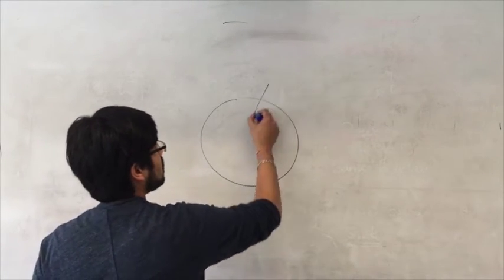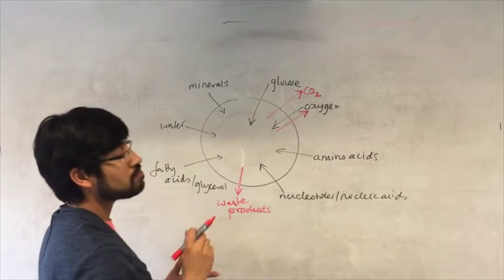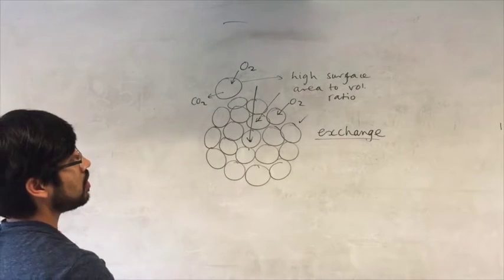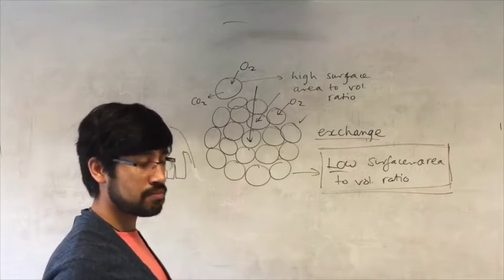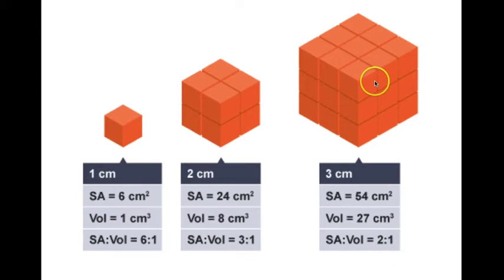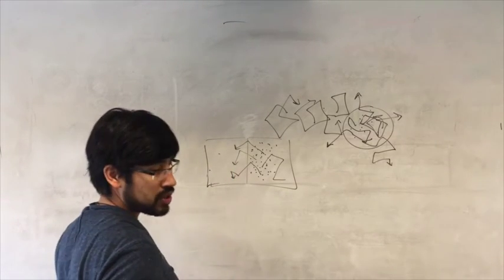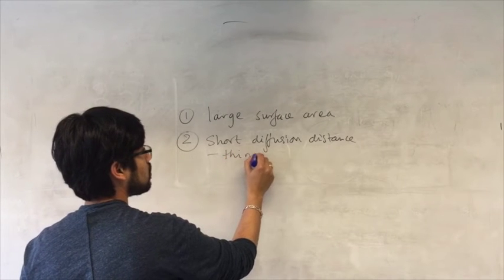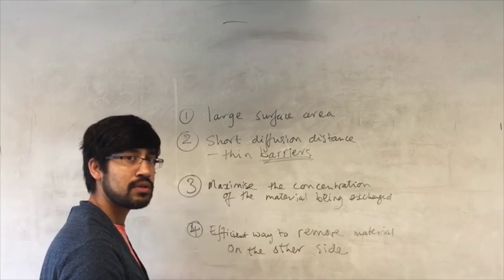Exchange surfaces (an overview)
First in the series of videos on mammalian exchange (OCR F211 Module 2: Exchange and Transport), specifically the Lungs. Here, I just talk about why exchange surfaces are needed and what makes a good exchange surface. All organisms need things from the environment (glucose, oxygen etc)  but also need to remove their waste products (carbon dioxide, water etc). So all organisms need to exchange these things with the environment. For small organisms (such as single-celled ones) they can do this by diffusion alone. As organisms get bigger, with more cells, I discuss why, as the surface area to volume ratio reduces, diffusion is not adequate to exchange for all the cells of the organism. Therefore specialised exchange surfaces are needed. Finally, before we get started on the lungs, we go through the main features of specialised exchange surfaces: high surface area, thin barriers and ways to maintain a steep concentration gradient.